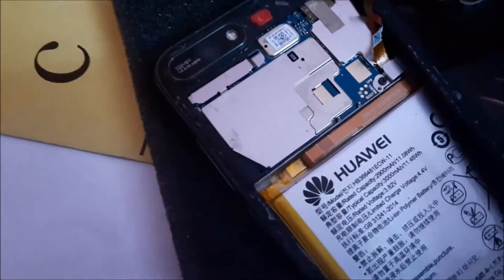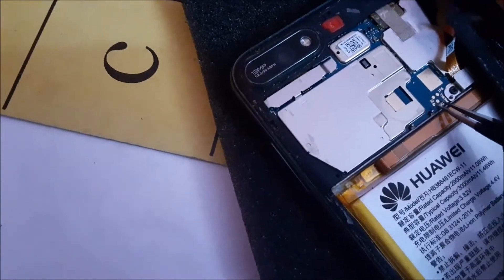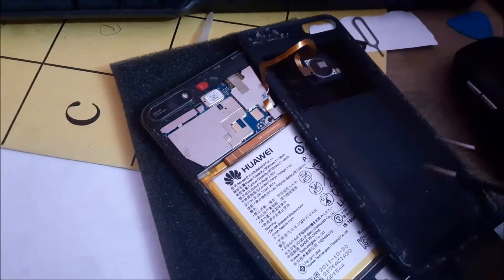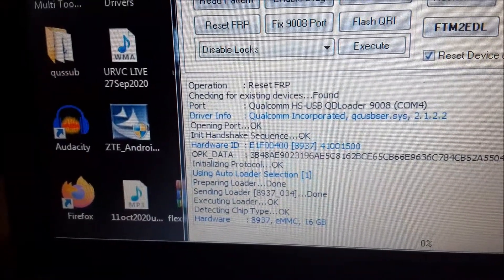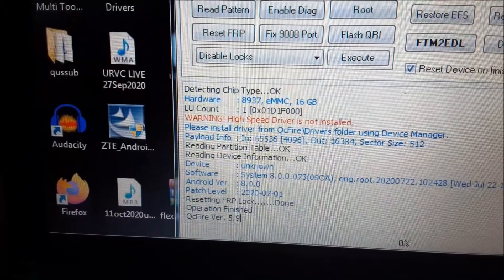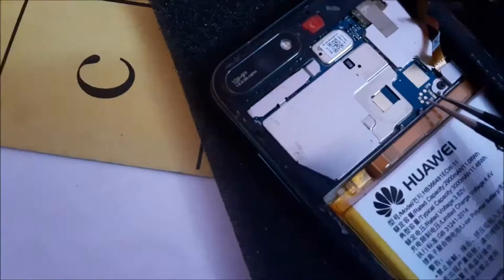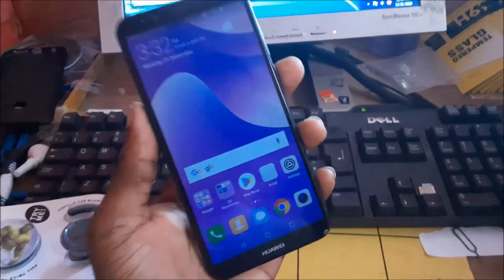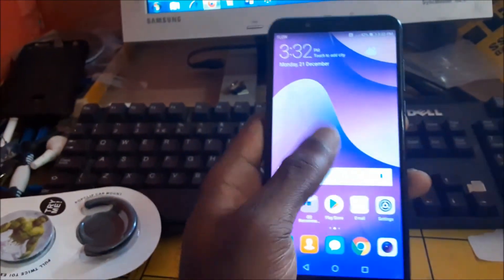Huawei y7 LDN L01 EDL Mode test point FRP Reset- Huawei Y7 google account remove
Huawei y7 LDN L01 EDL Mode test point FRP Reset